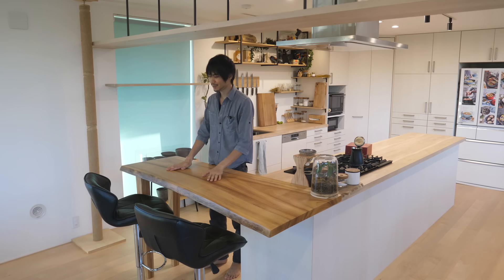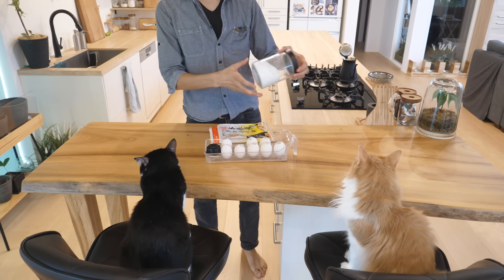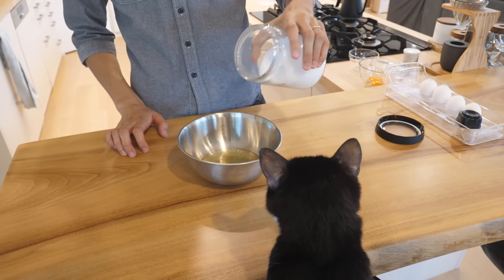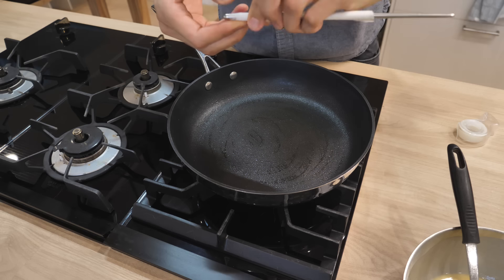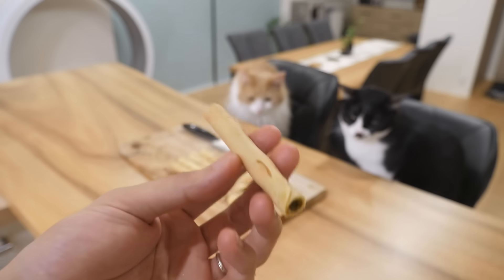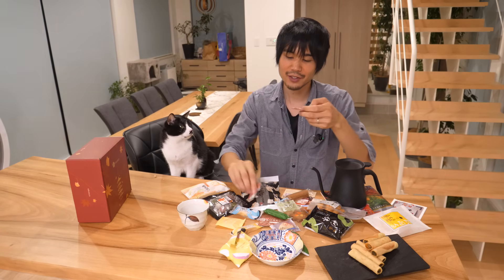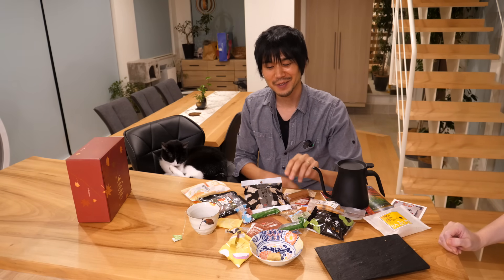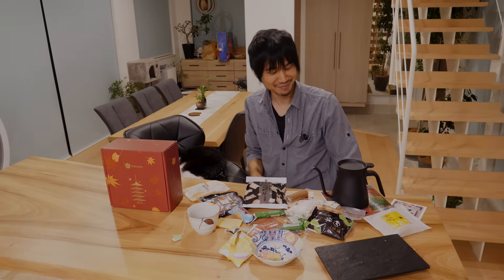Cream cookie roll (3 ingredients)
This time I tried making matcha cream cookie and asked my wife to judge.

Ingredients
80g flour
40g sugar
1 egg

3 egg whites
30g sugar

1-2 tsp water
matcha powder